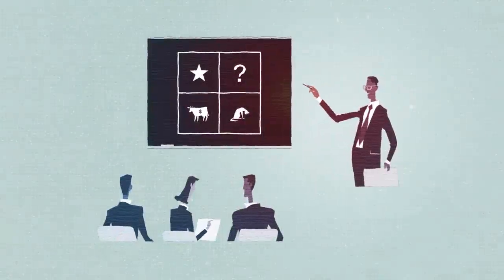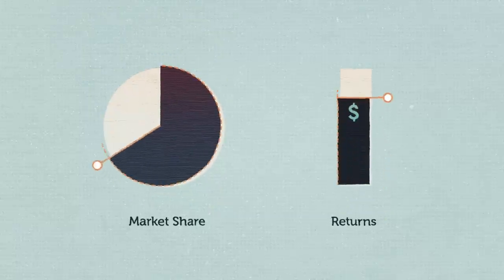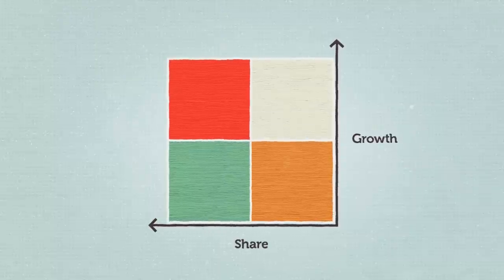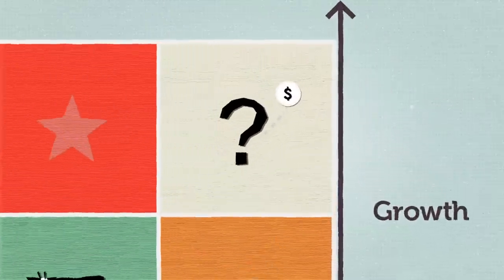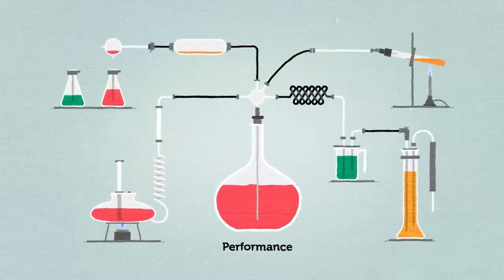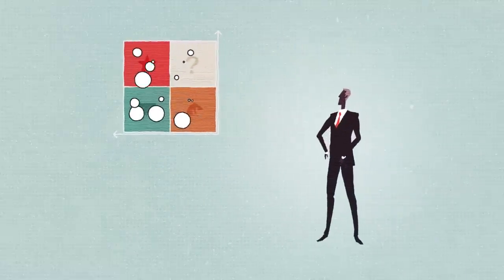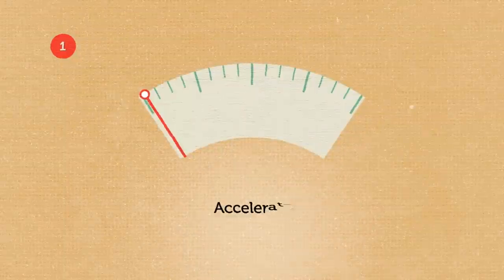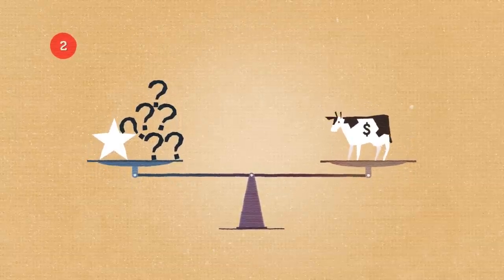4 principles for better business-building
In the 1970s and 80s, nearly half the Fortune 500 are reported to have used The Boston Consulting Group (BCG)'s Growth Share Matrix to design and operate their strategies. Today, technology is transforming every facet of the business experience. The question arises: Is the Growth Share Matrix still relevant?  Sandy Moose, the first female consultant hired by BCG, explains why and how this concept is still relevant and how it can be adapted to current business conditions. Based on the 2014 Perspective BCG Classics Revisited: The Growth Share Matrix by Martin Reeves, Sandy Moose, and Thijs Venema, BCG.

Directed by Kirill Yeretsky - KIRART.com